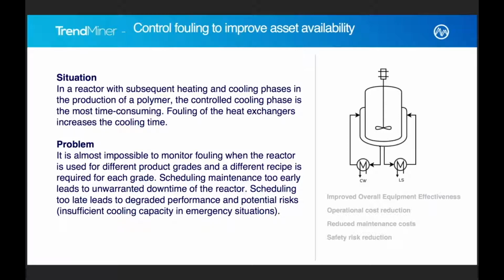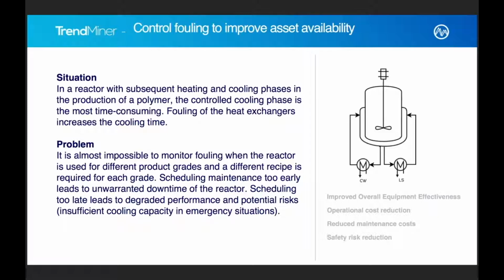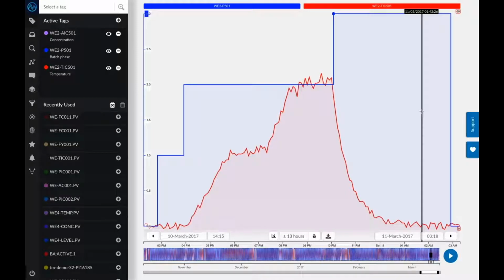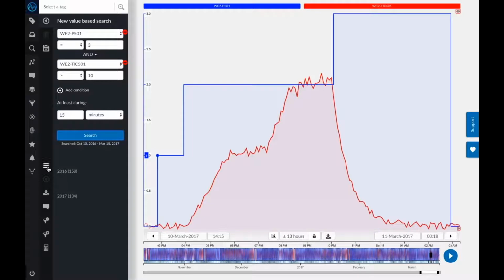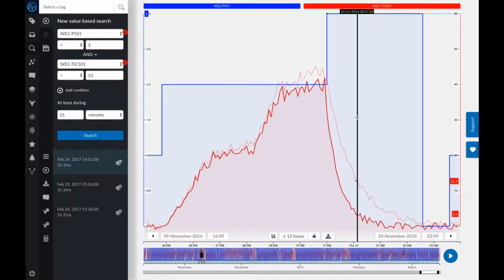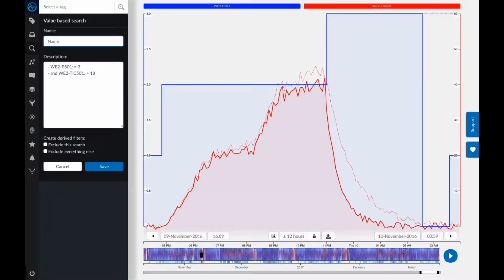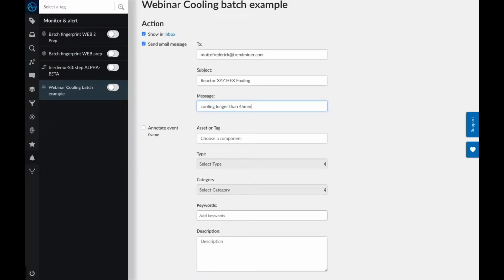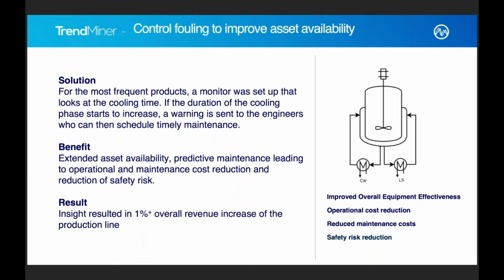Predictive Maintenance - Improve Asset Availability by Controlling Fouling of Heat Exchanger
This use case shows how TrendMiner monitoring enabled predictive maintenance to control fouling, leading to operational and maintenance cost reduction and reduction of safety risk.